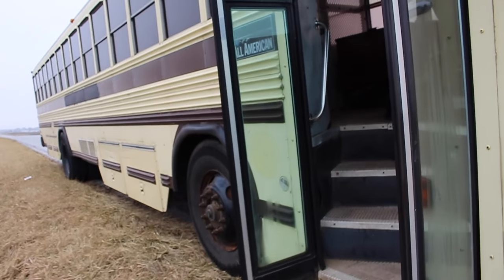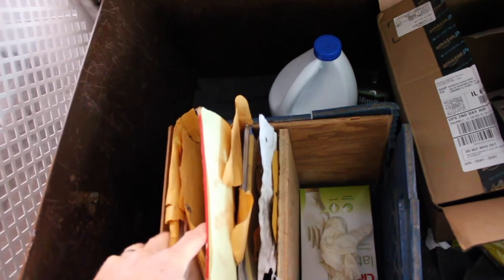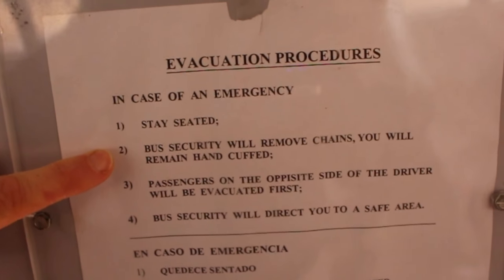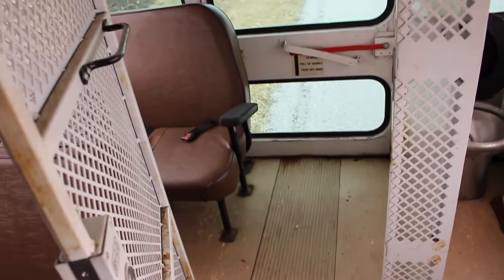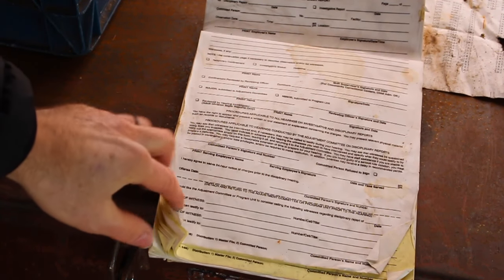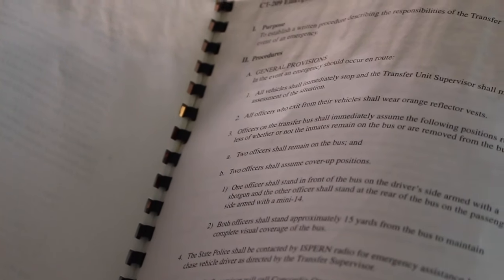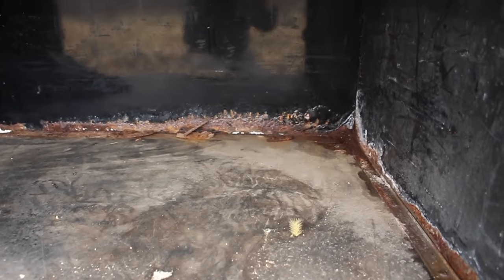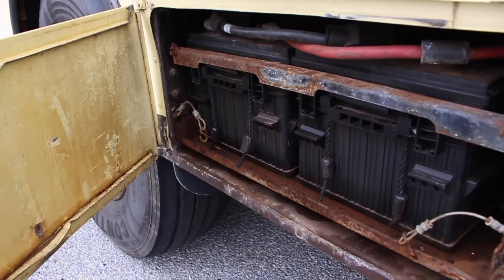Bus Tour -- Prison Bus Conversion #1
All aboard the prison bus! This is a tour of my prison transport bus, a 2000 Bluebird All American. I have plans to make some big changes to this jail bus, but before doing anything this video shows the bus in its original state.

Music used in this video:
✯ Artist -- Future House Sounds
✯ Song -- KVDS - Afrika [FHS #005]

Cameras and Recording Gear I use:
✯ Canon DSLR with ShotGun Mic